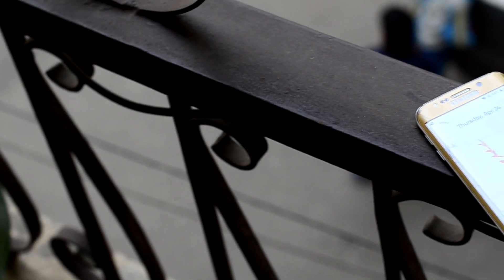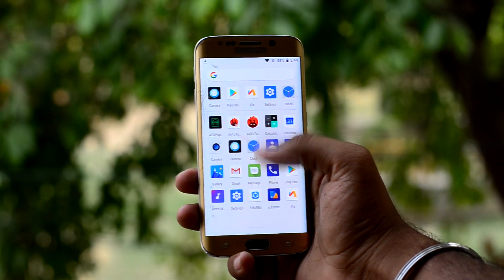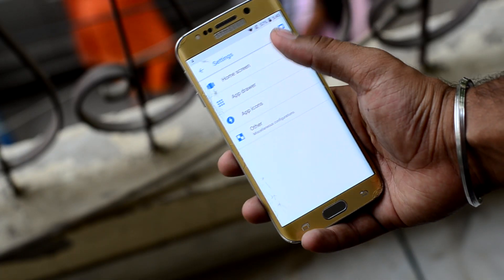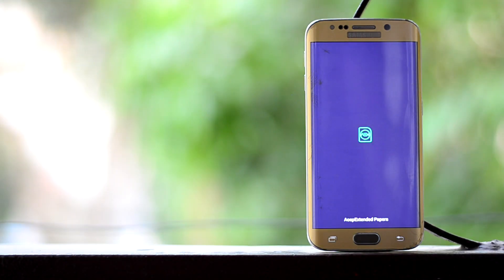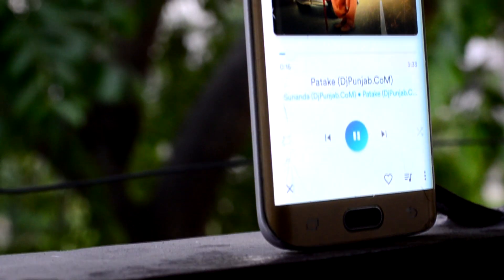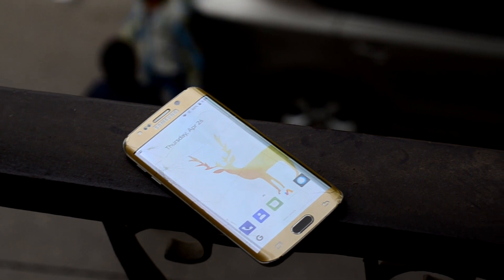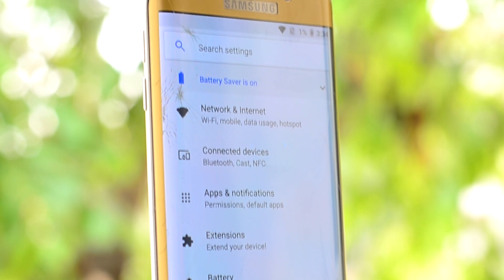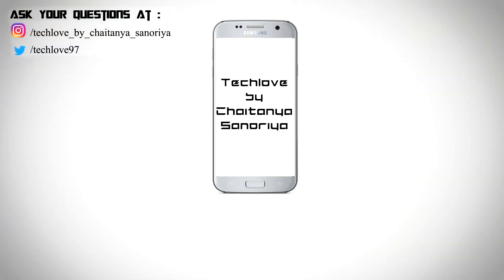Review of AOSP Extended ROM, Galaxy S6 / S6 Edge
There are better ROMs out